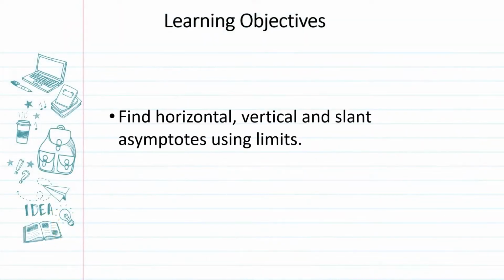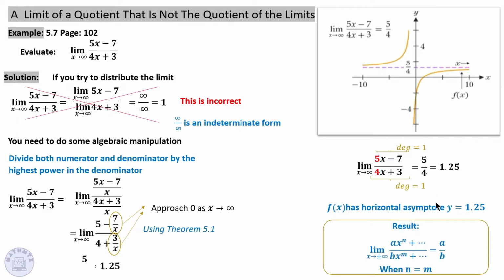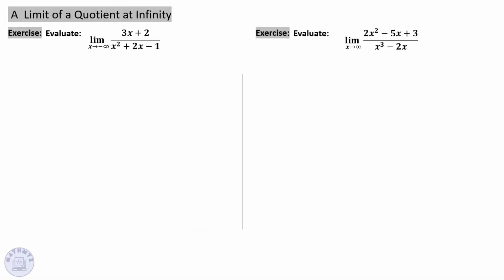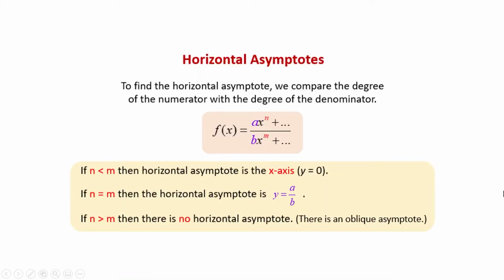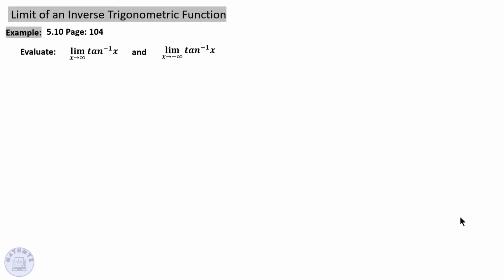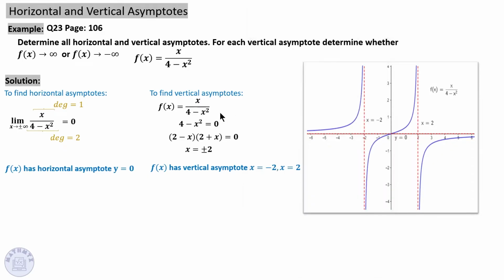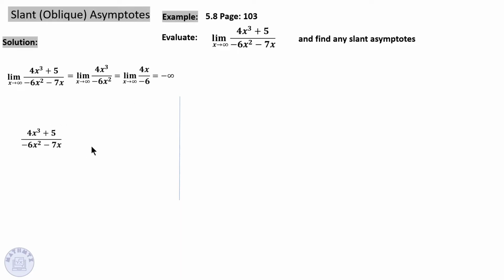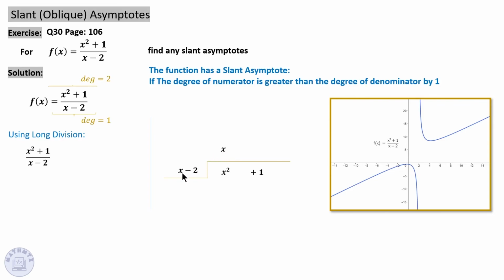LIMITS INVOLVING INFINITY ( PART 2 ) ASYMPTOTES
Limits at Infinity, Vertical Asymptotes, Horizontal Asymptotes,  Slant Oblieq Asymptote, Lesson Reference  Grade 12 Advanced Math Book: Smith Calculus: Early Transcendental Functions, 5th Edition.